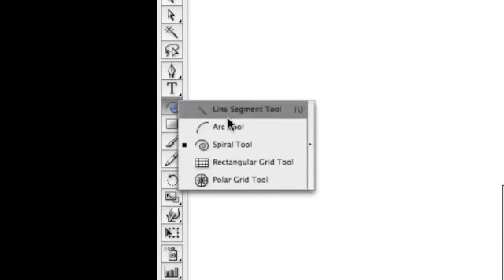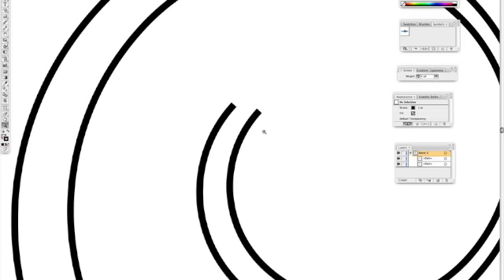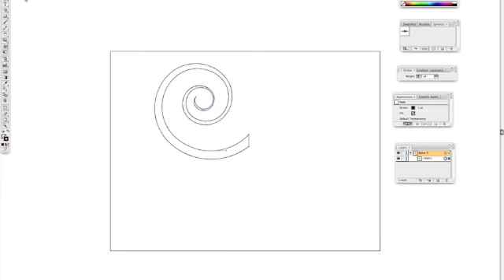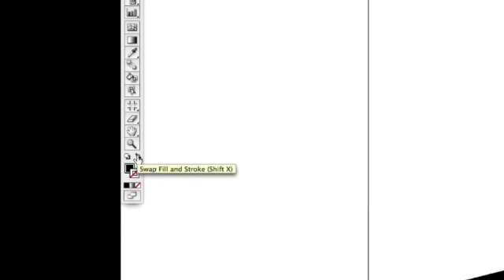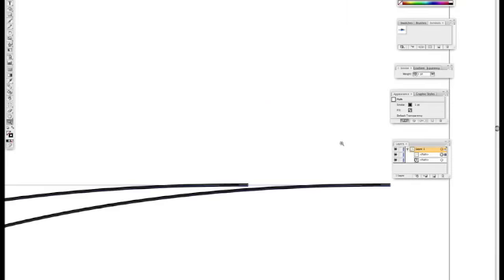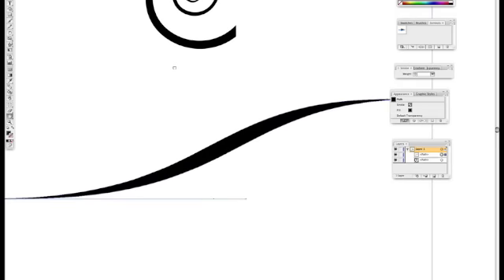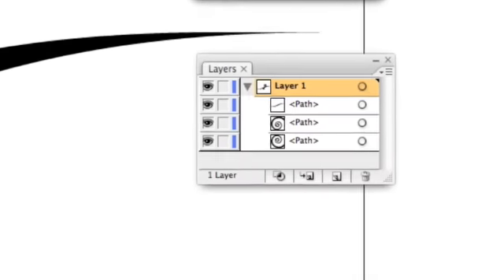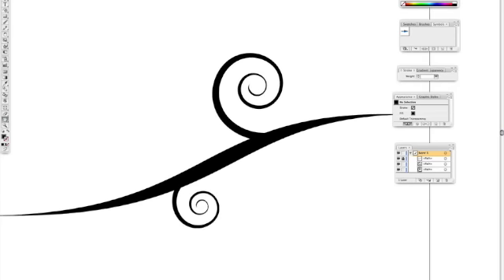illistrator tutorial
make a nice vector swirl